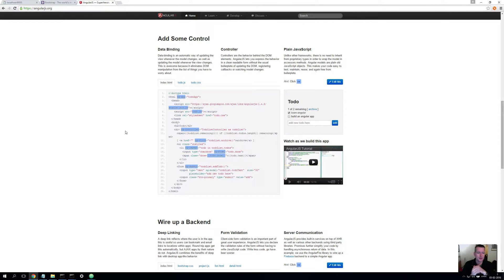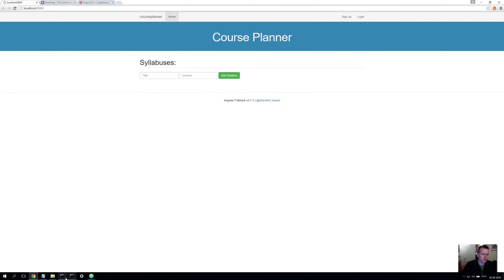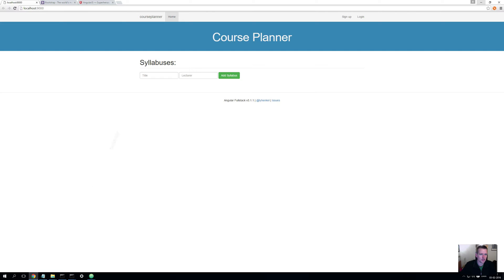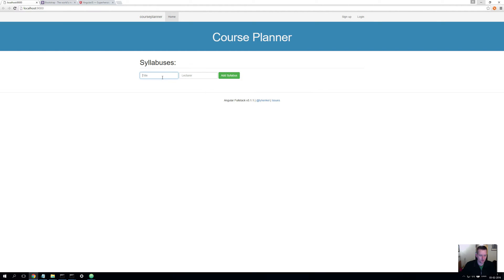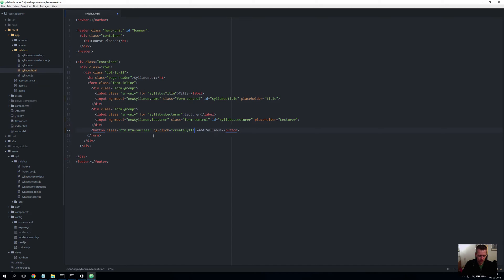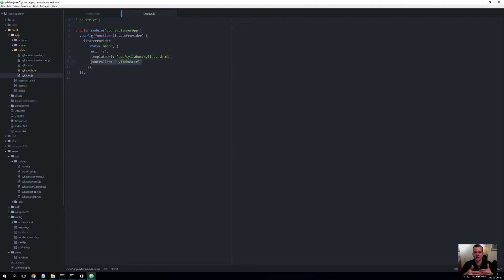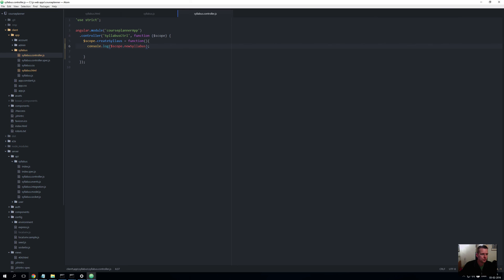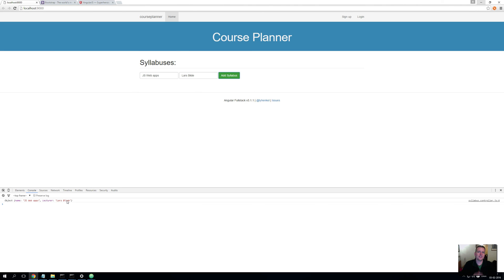JS Web apps - Angularjs - Input Databinding and button click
We will databind our input fields to a model and add a ng-click for our button to log out the values in the input field when clicked.